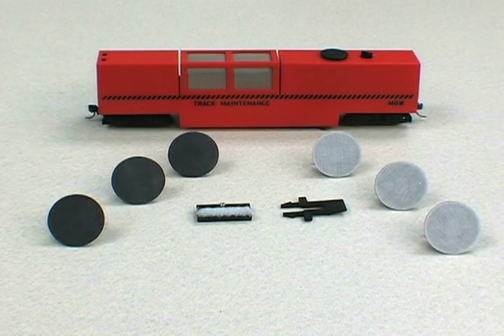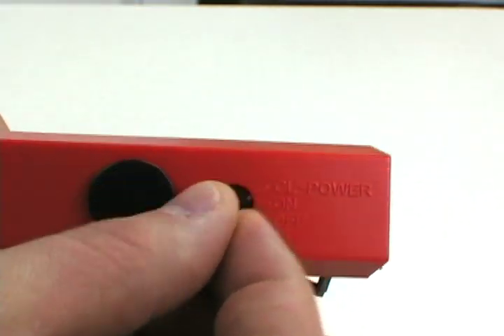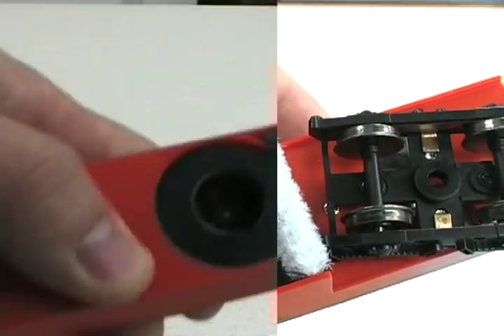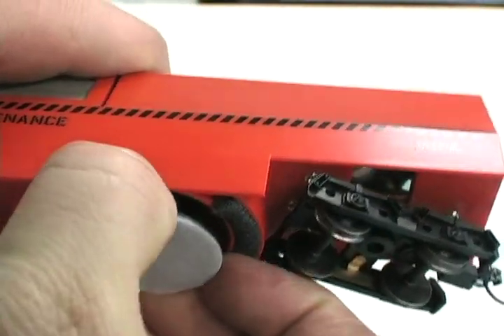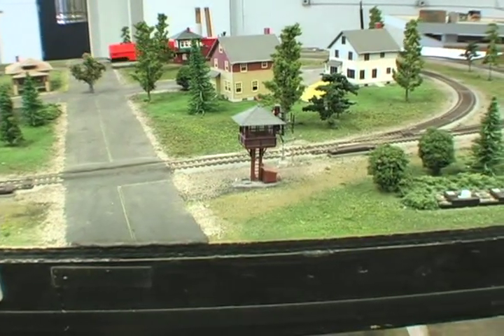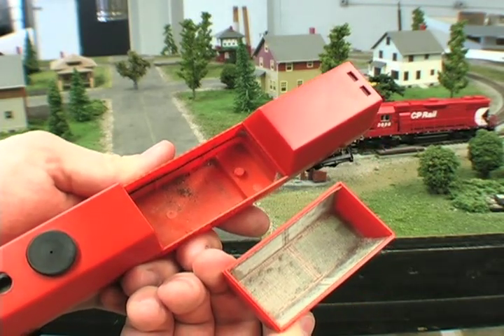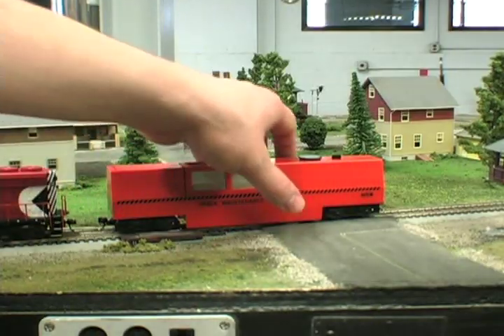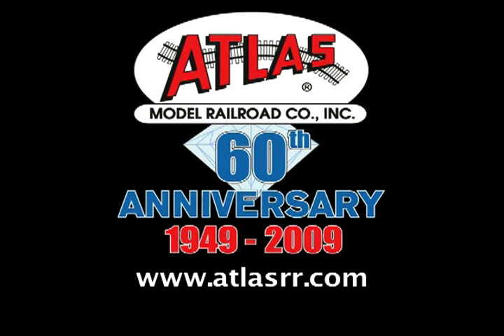The Atlas HO Track Cleaning Car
Dirty track? Not for long once you pick up this fantastic model. With a vacuum, abrasive pads, polishing pads, track brushes and wet or dry cleaning options, your track will stay in tip-top shape so you get the maximum running ability from your locomotives and rolling stock.